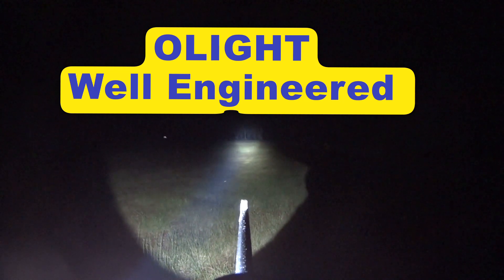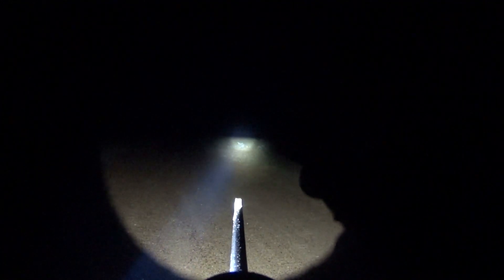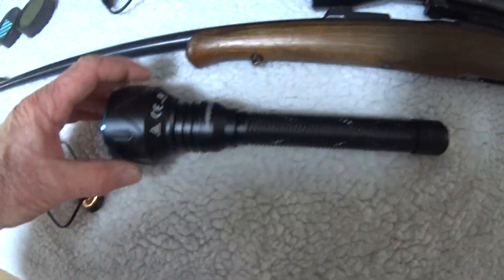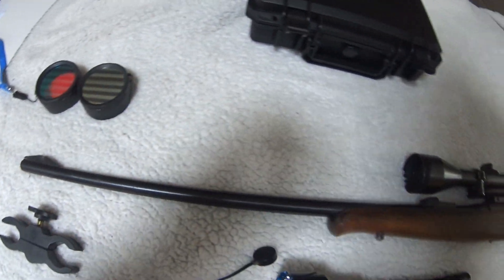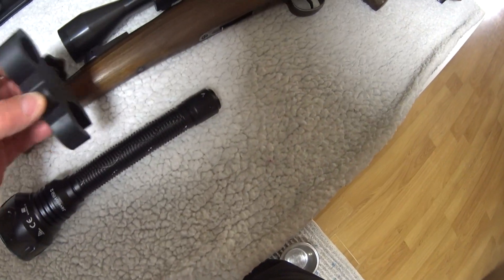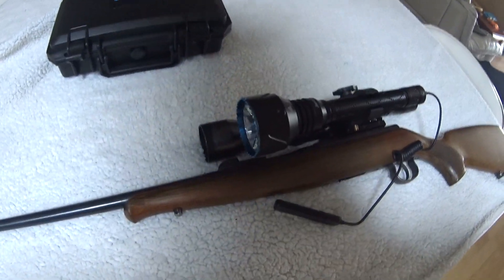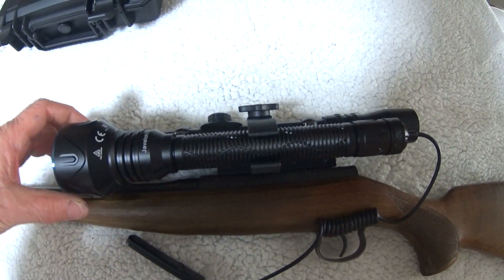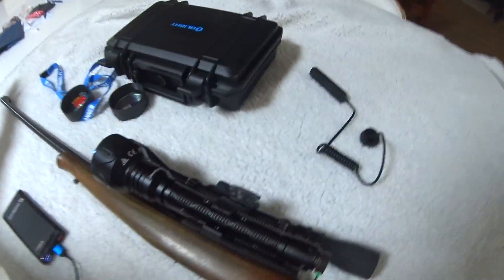OLIGHT Javelot Pro 2 Review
A short review of a quality well thought out product from Olight.
The Javelot Pro 2 a great torch for spotlighting on foot or from vehicles.

A great tool, with great build quality you won't be disappointed.

Regards Steve